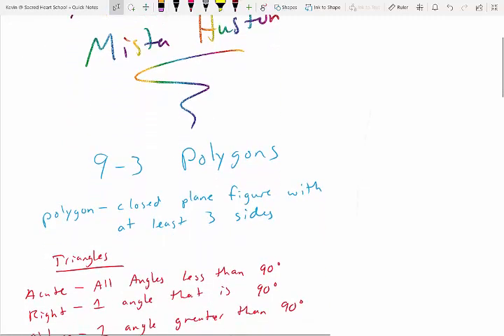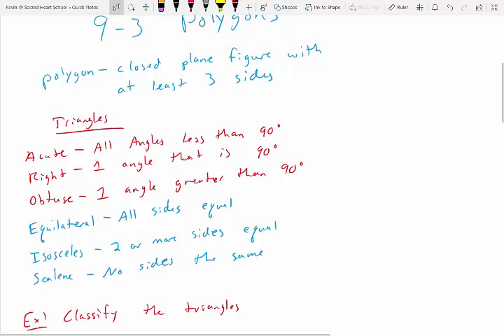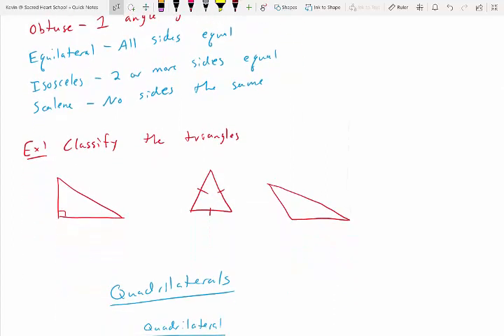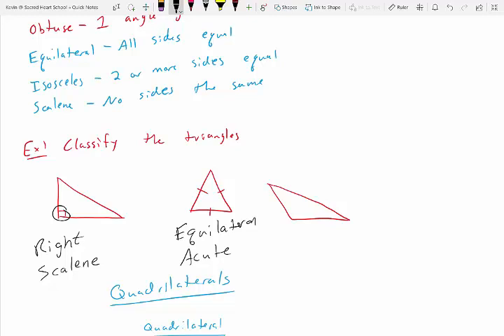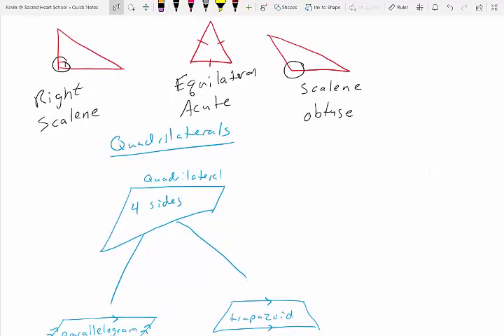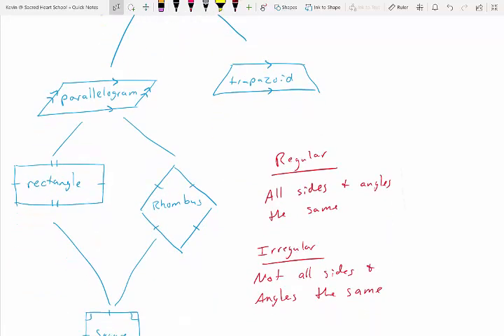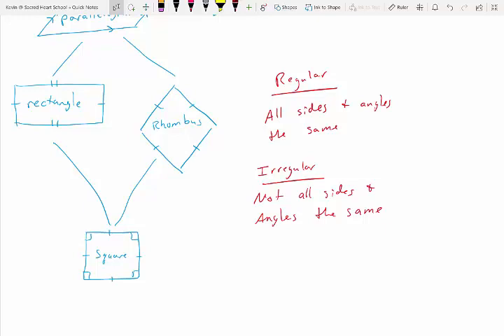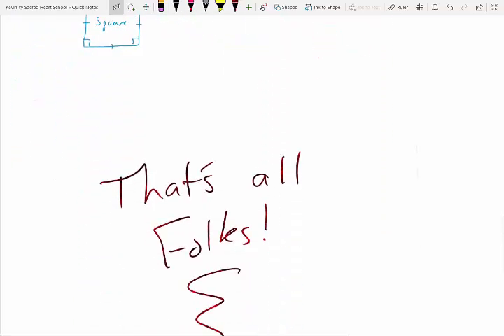9-3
Probably not a NB Quiz